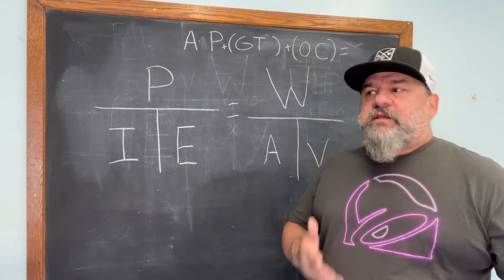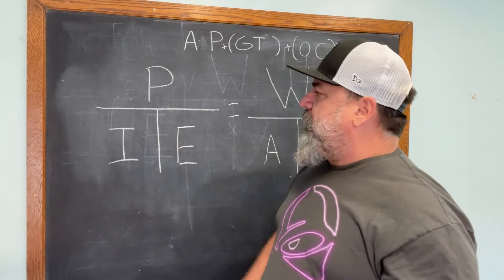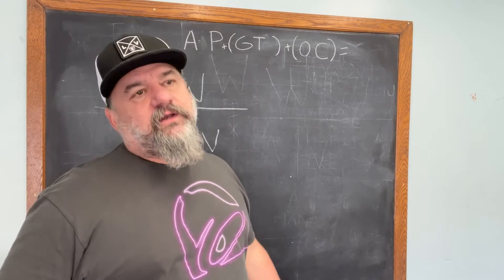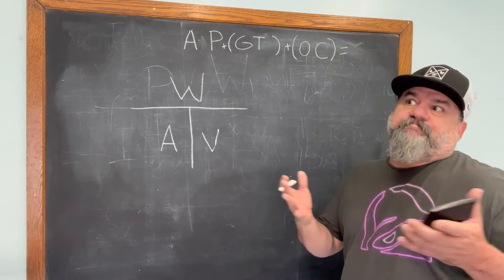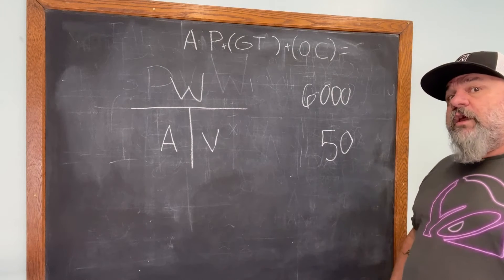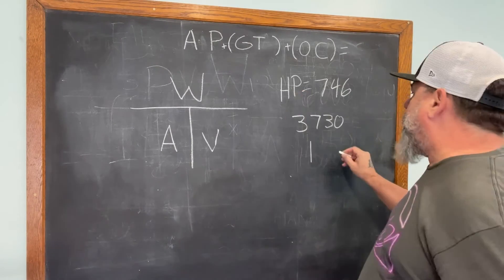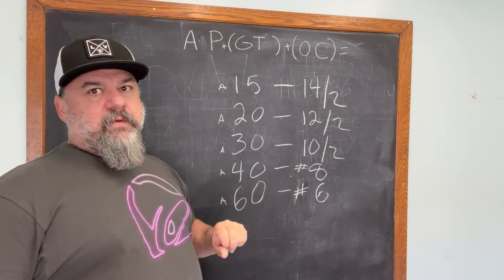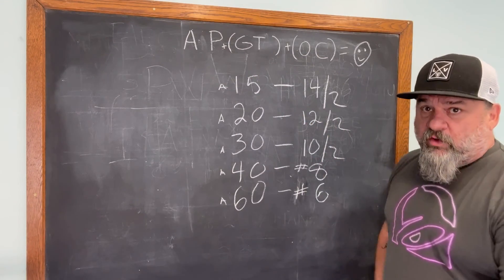How To Find The Breaker Size and Wire Size Calculation.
In this video, we'll discuss the  basic electrical calculations so you can "wire a house for electricity".
Breaker sizes in amps and wire size calculation. Easy to follow wire size chart.

You've probably heard that electrical wiring is important, but you might not know exactly what you need to do to get it right. In this video, we'll discuss the different types of electrical wiring and how to choose the right size for your needs. After watching this video, you'll be able to choose the right wire and breaker size selection,  for your home or business!
In this video, I'll show you how to choose wire sizes and breaker sizes like a pro. Wire a house for electricity with confidence!!
                                                """""This is a simple but important!!!"""